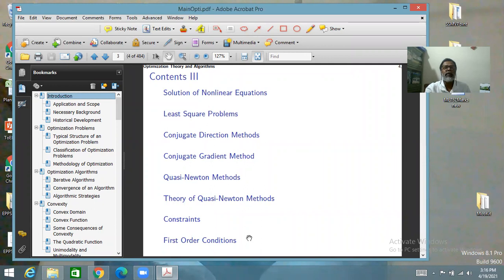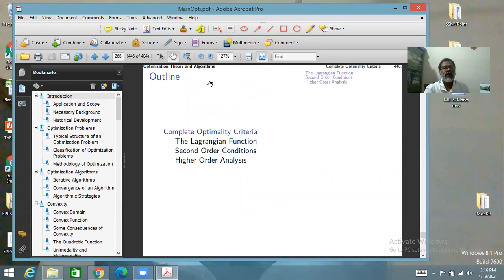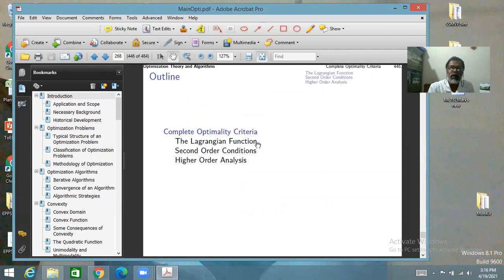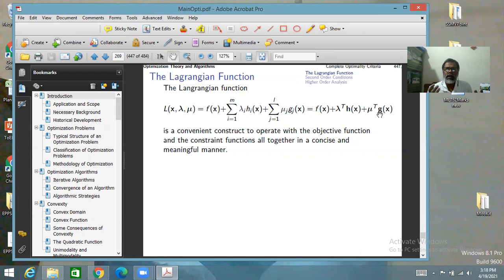Complete Optimality Conditions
The Lagrangian Function and Second Order Conditions